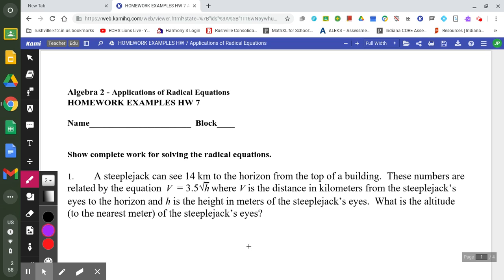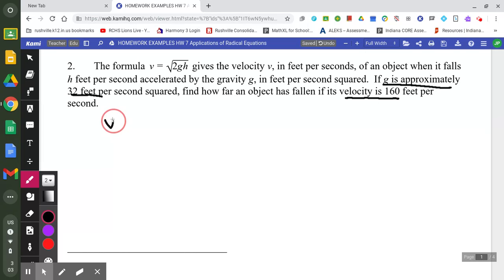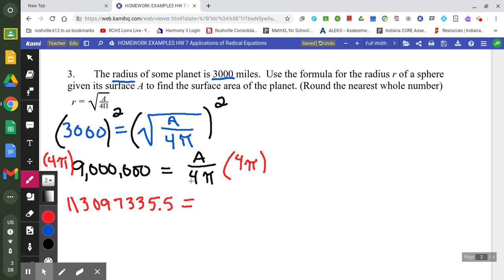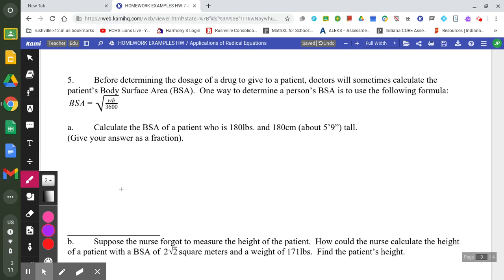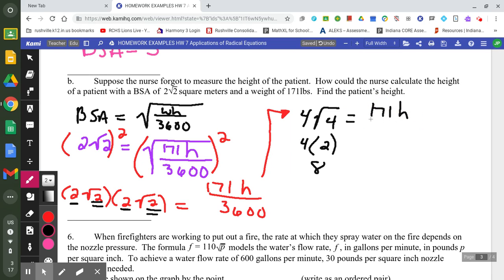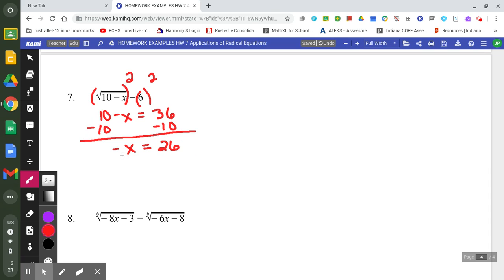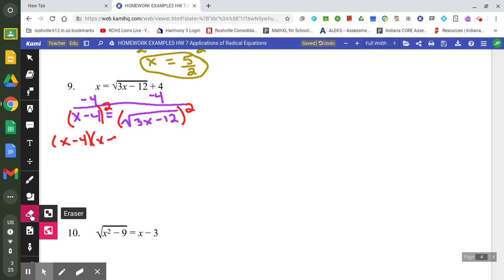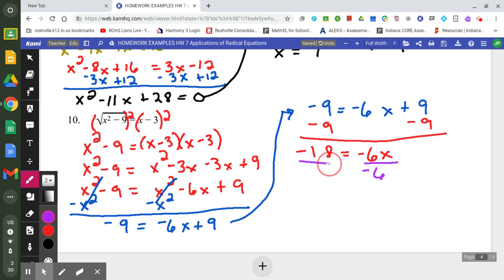(A2) HW 7 Homework examples